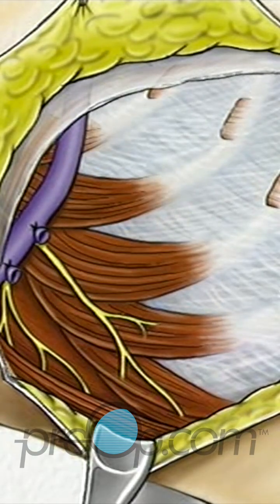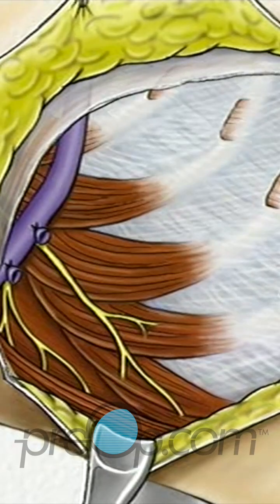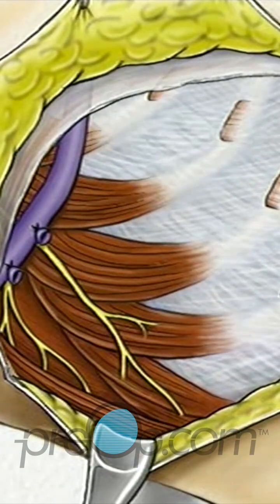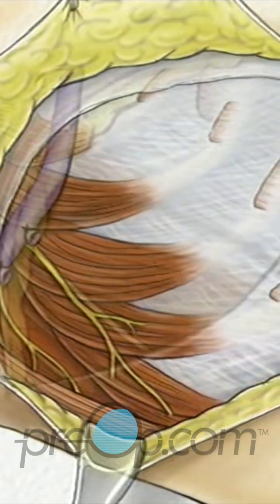🔍 PreOp® Mastectomy – Radical Patient Ed 💡What Every Pro Should Know✨